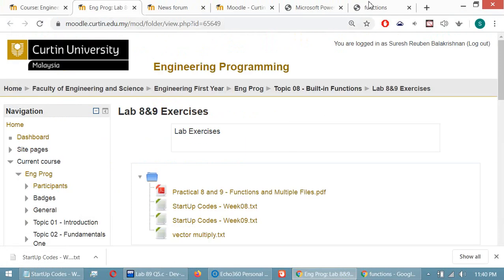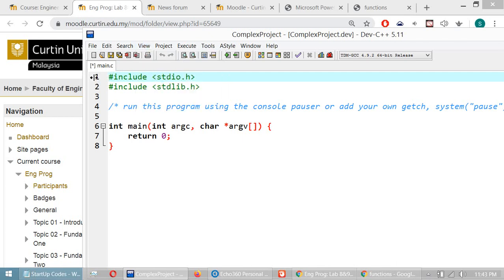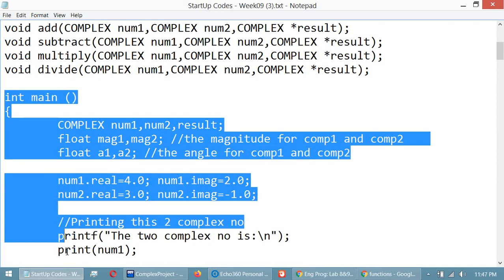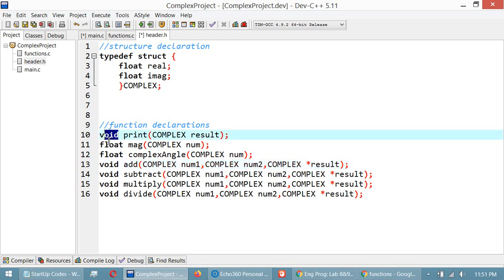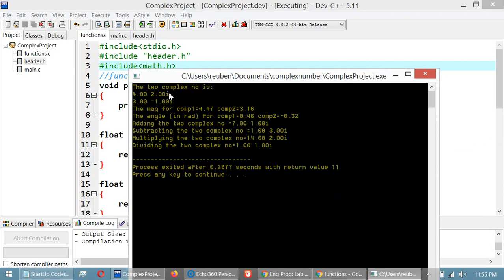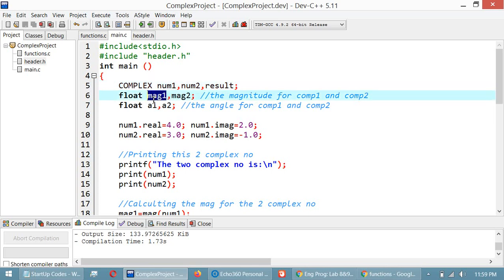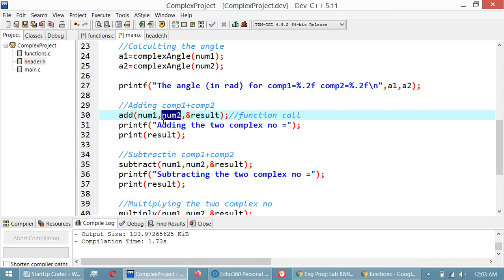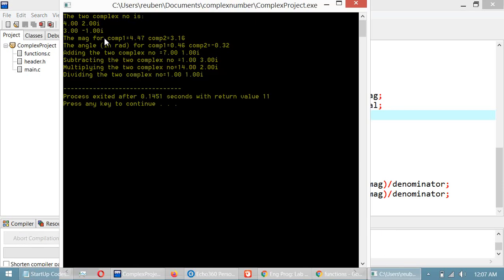Lab 89 Q6